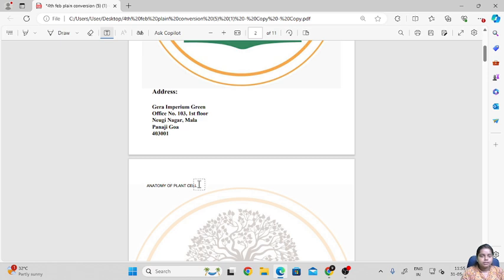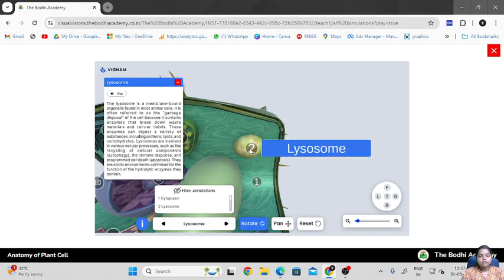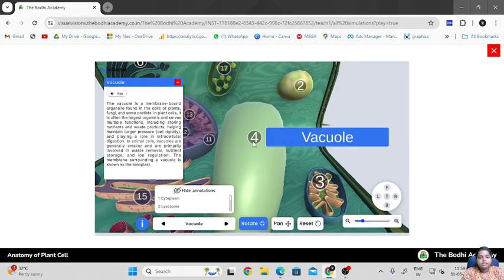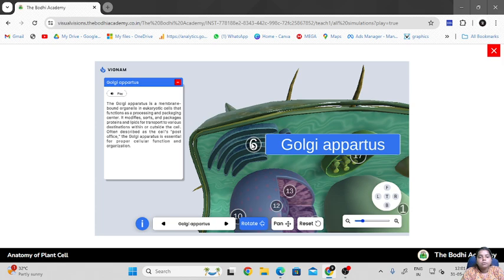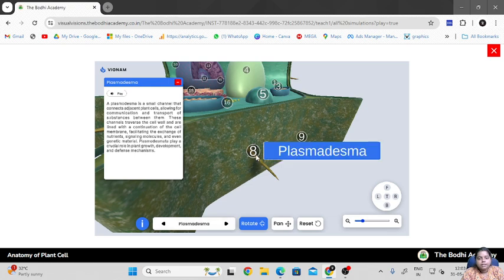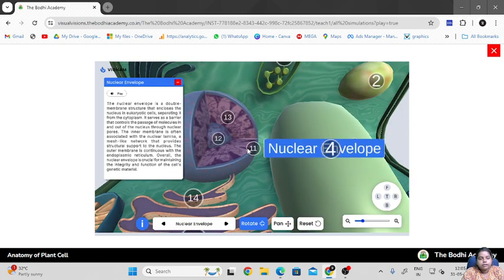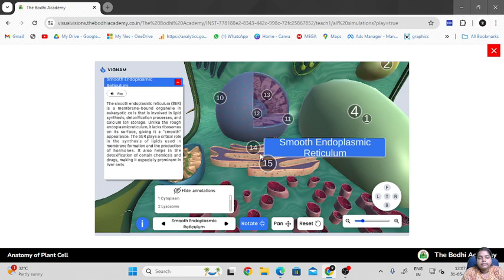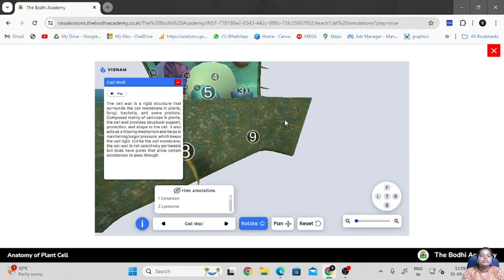GOA BOARD || CLASS 9 || ANATOMY OF PLANT A PLANT CELL || DETAILED EXPLANATION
Let us learn about Anatomy of Plant Cell. Uncover the intricate structure of a plant cell! Learn about the cell wall, chloroplasts, vacuoles, and other essential organelles. Understand how each component contributes to the cell's function and the plant's overall health